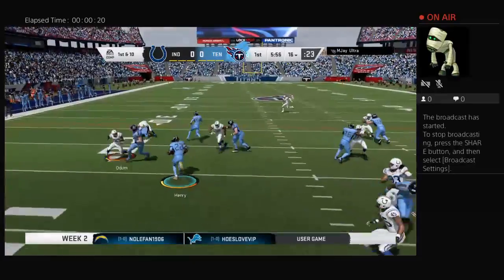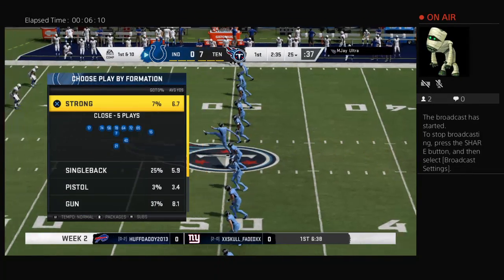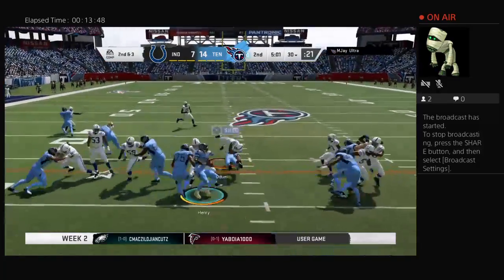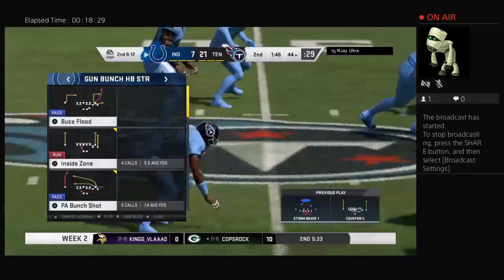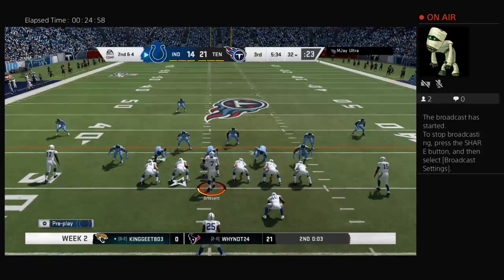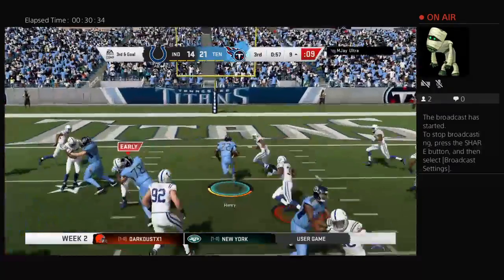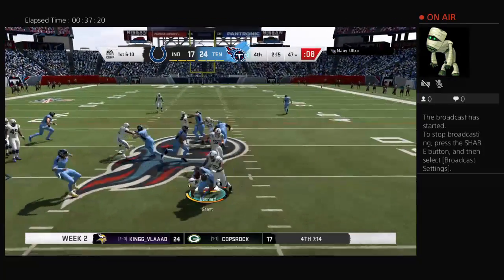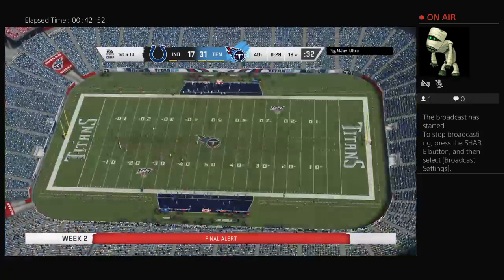DrehussBAM's Live PS4 Broadcast